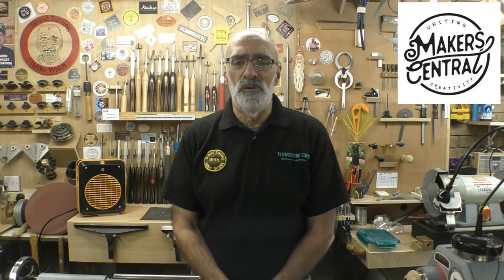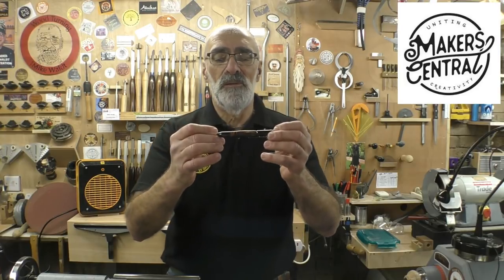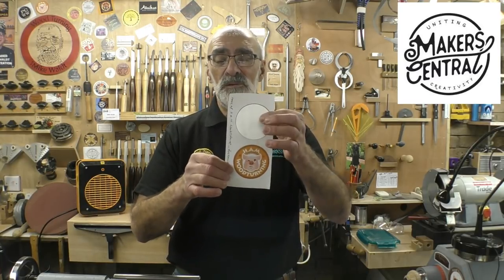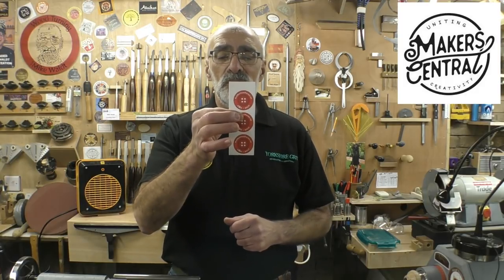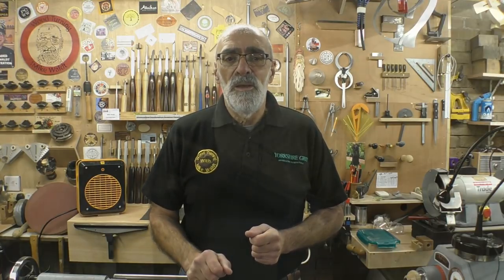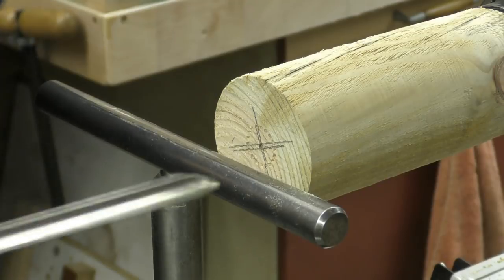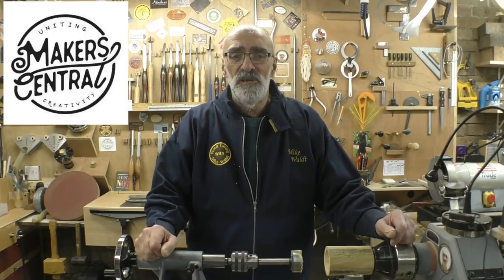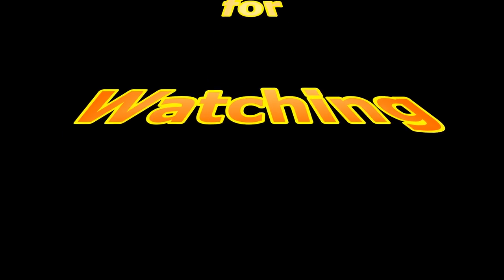Woodturning - How to Hollow End Grain - some Different Methods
I show some different methods that can be used to efficiently hollow end grain, particularly useful for goblets and boxes.